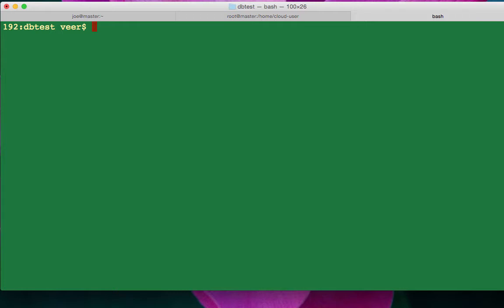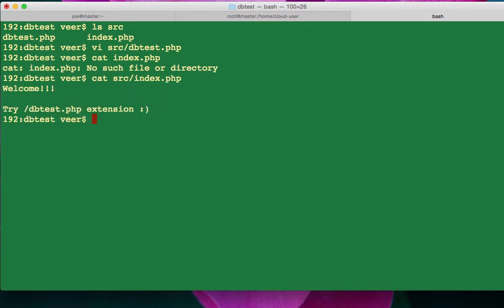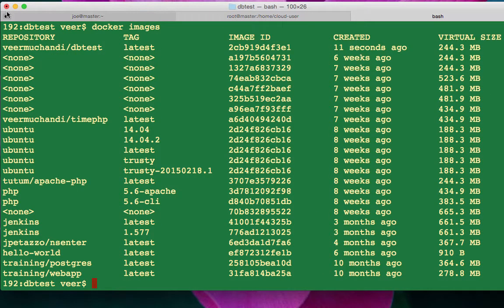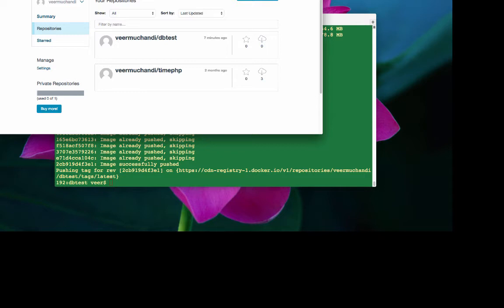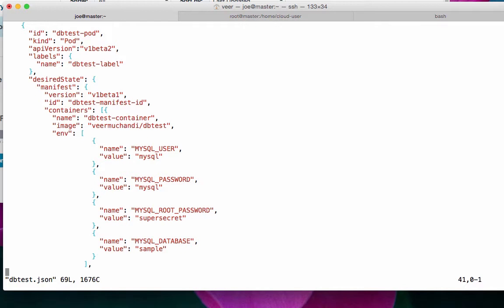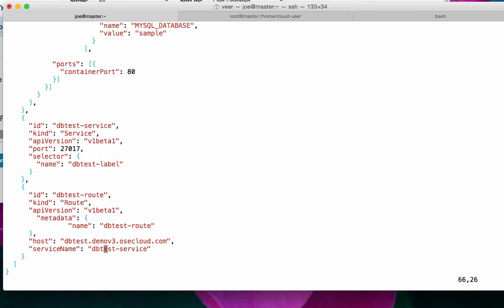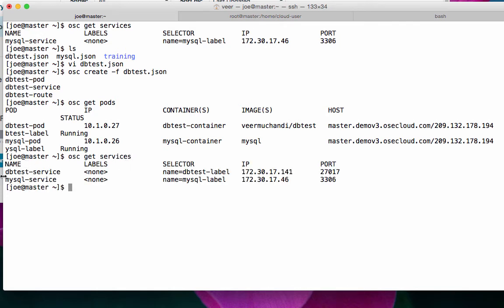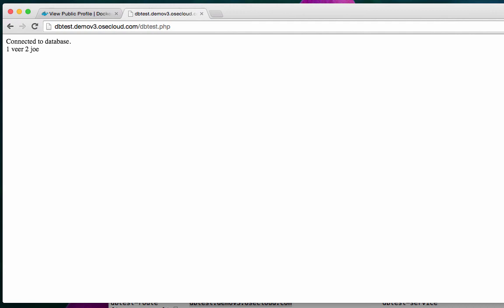OpenShift V3 Beta Demo - Part 3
This is a short introduction and demonstration of OpenShift V3 beta divided into three small demos. In this three part demo,  we will be creating docker images outside of OpenShift and run them in OpenShift.